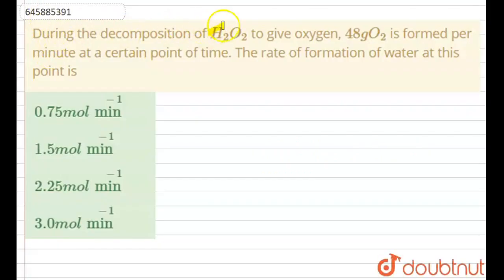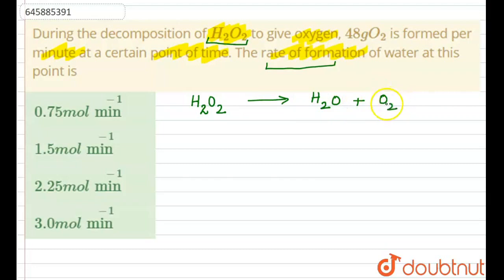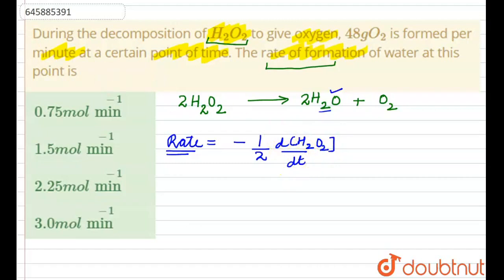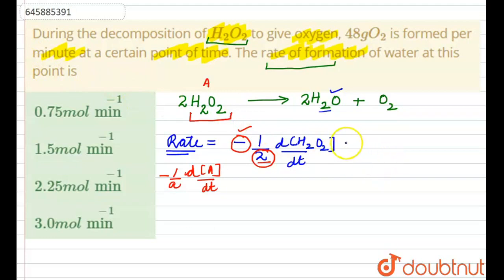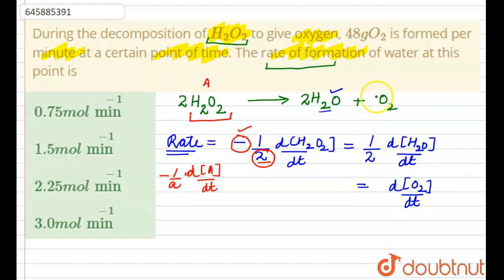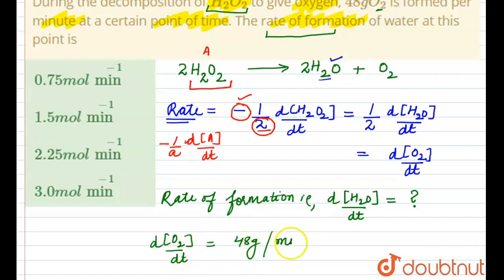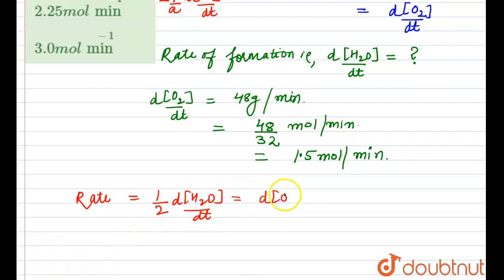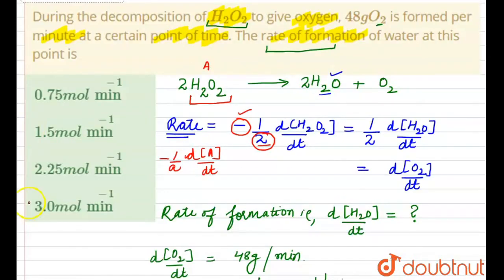During the decomposition of H_(2)O_(2) to give oxygen, 48 g O_(2) is formed per minute at a cert...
During the decomposition of H_(2)O_(2) to give oxygen, 48 g O_(2) is formed per minute at a certain point of time. The rate of formation of water at this point is
Class: 12
Subject: CHEMISTRY
Chapter: AIIMS 2016
Board:NEET

👉 Have Any Query? Ask Us.